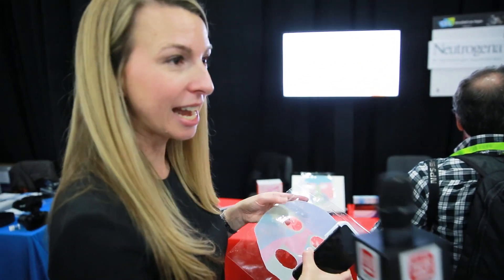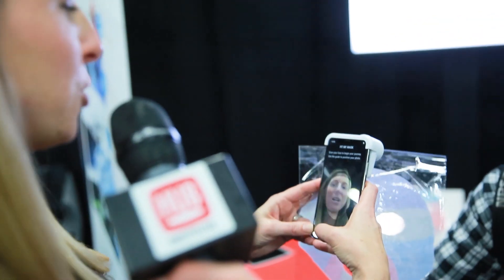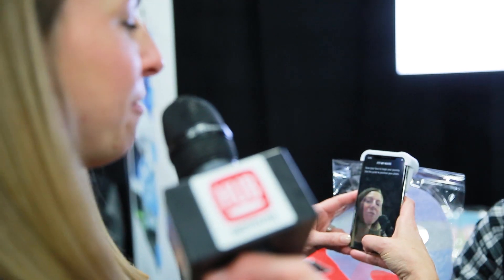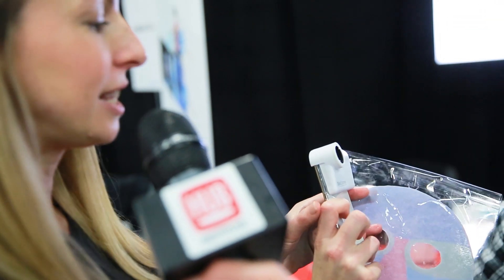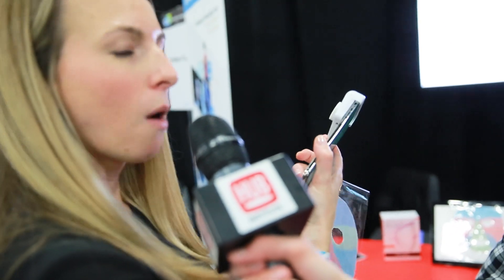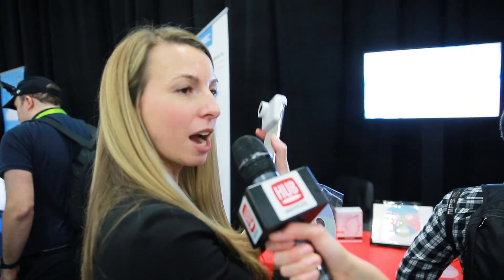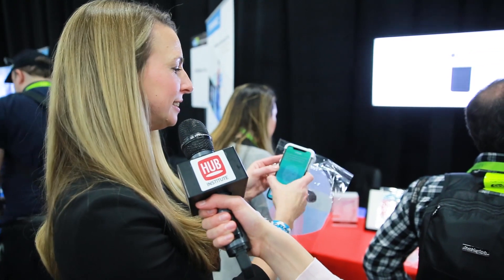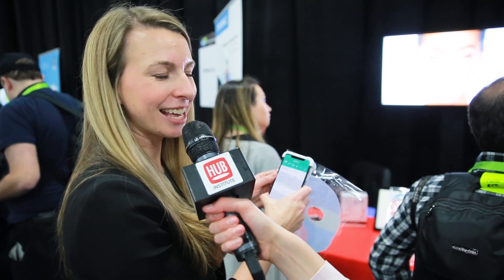Neutrogena MaskiD : un masque de beauté sur-mesure en impression 3D [CES 2019 ]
Neutrogena présente au CES 2019 un masque de beauté sur-mesure, imprimé en 3D.
En savoir plus sur les technologies qui feront le commerce de demain